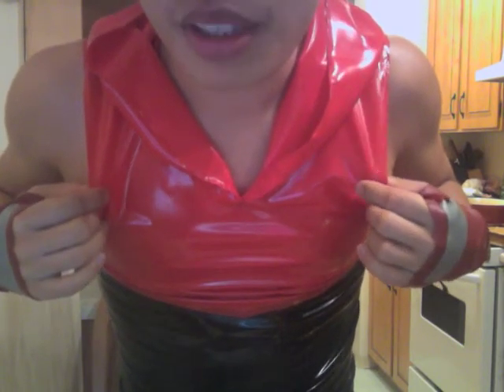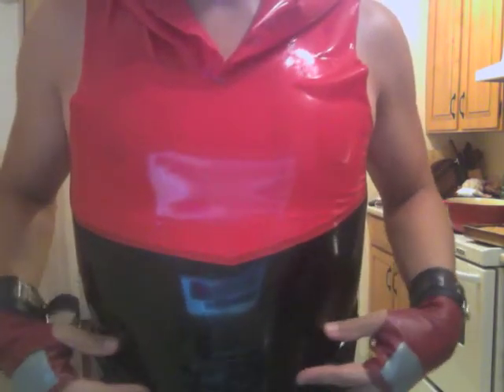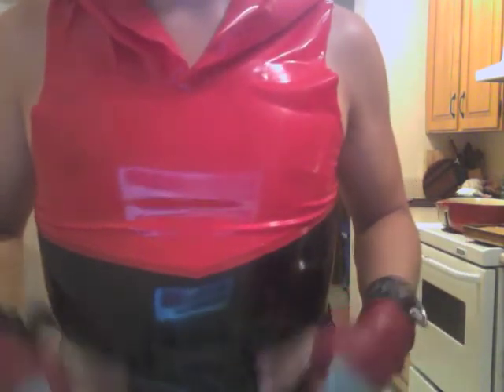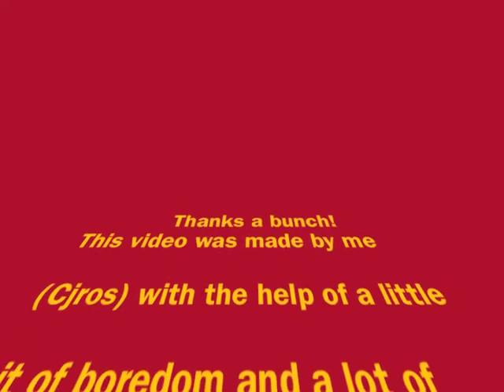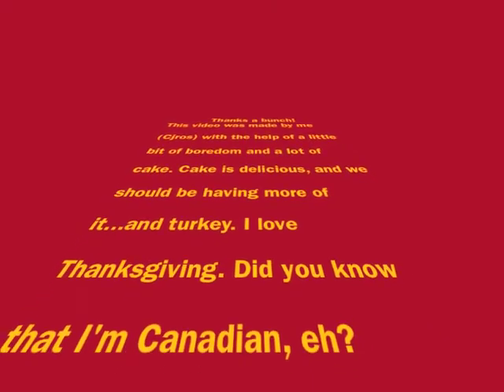New sleeveless hoodie!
Heyo,   In this video I talk about all the important issues: Halloween costumes, apple spice cake and my hair. Can you guess who I'm going as for Halloween? I hope the time I spent making this costume was worth it!